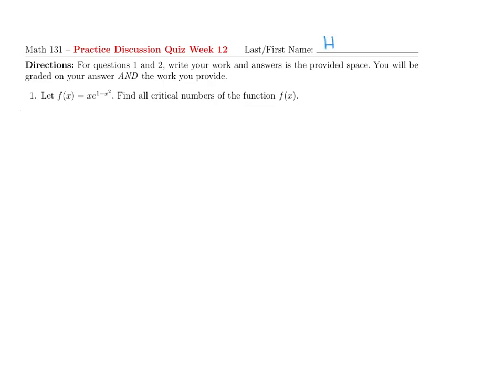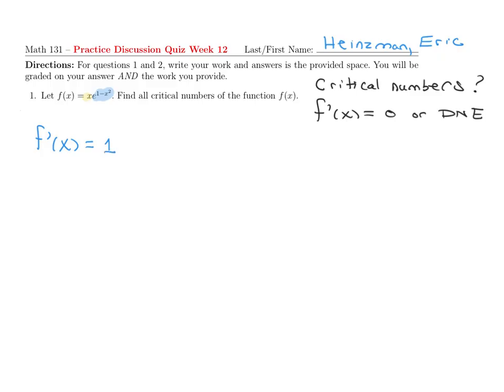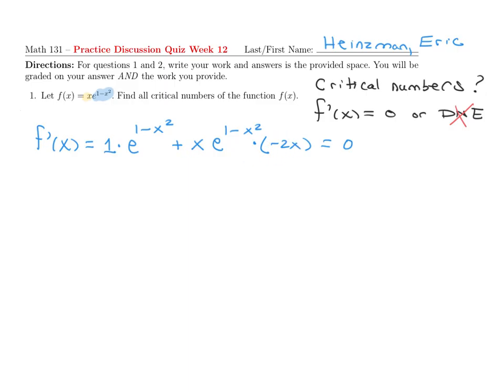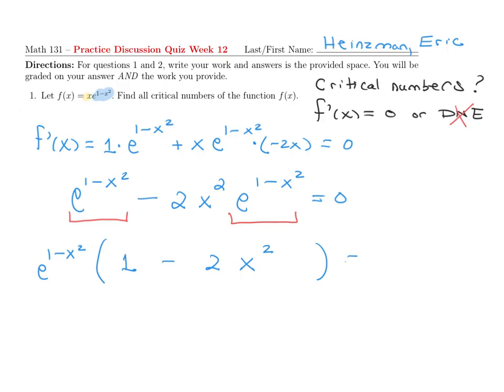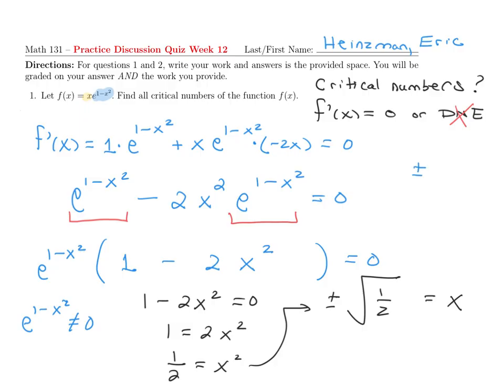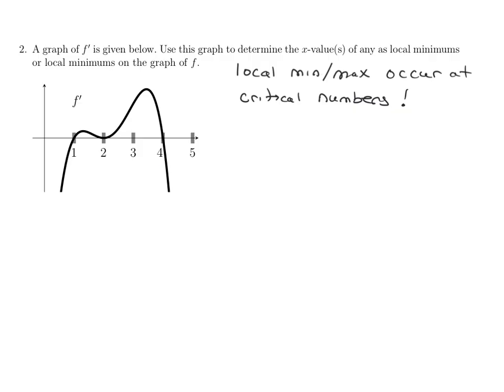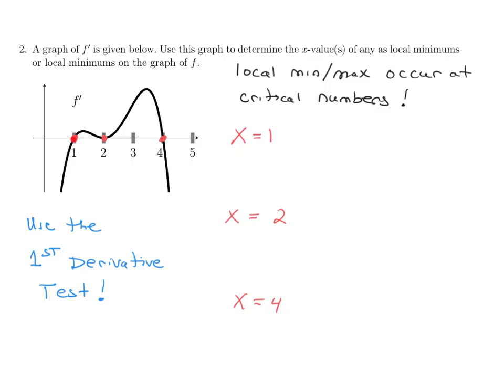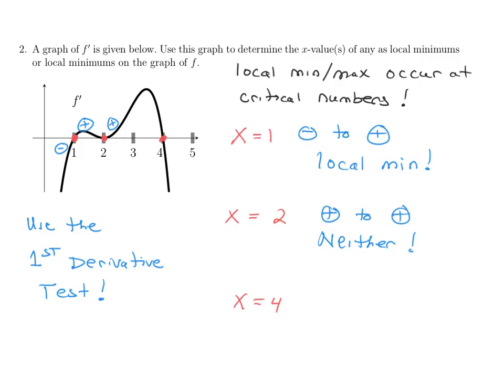m131 practice quiz week 12 video solutions